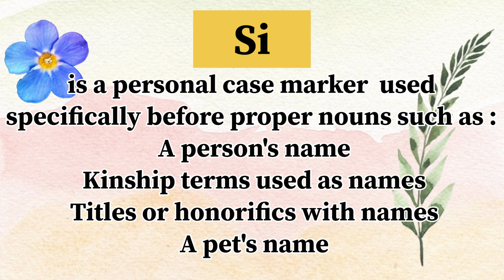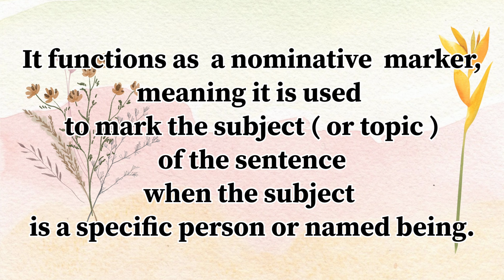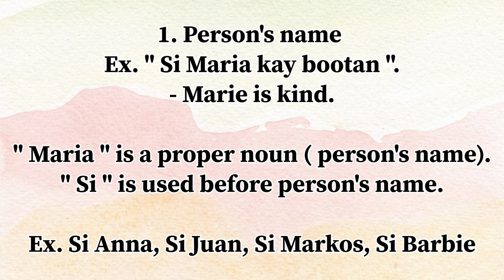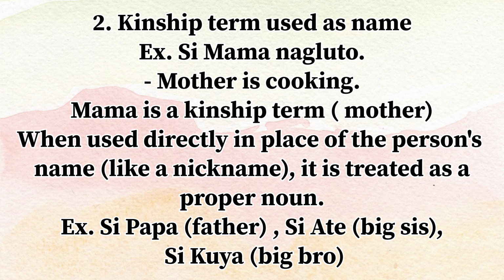🇵🇭🇵🇭🇵🇭 Uses and Examples of Si in Bisaya Language Philippines 🇵🇭🇵🇭